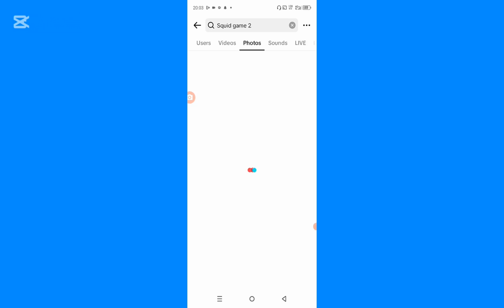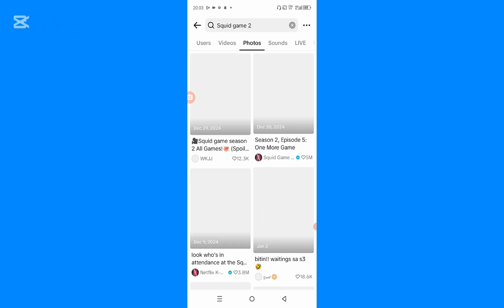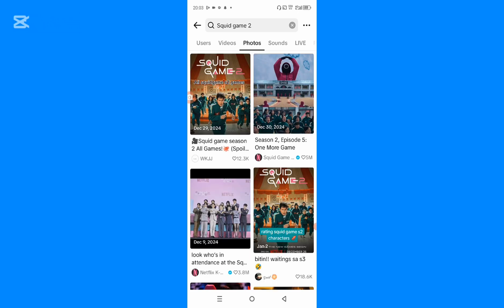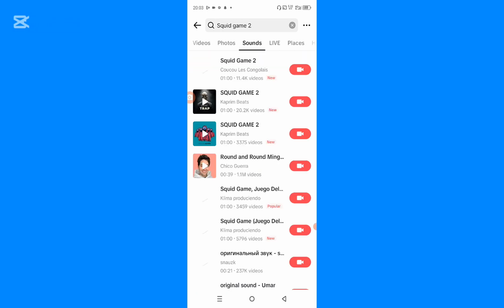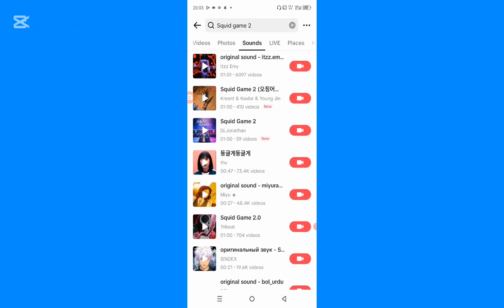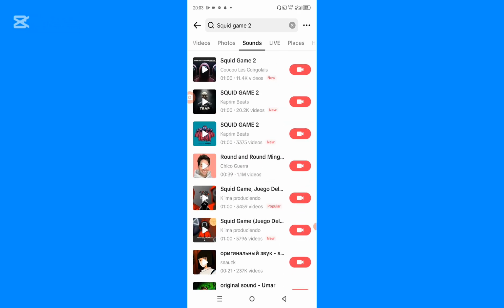How to Search on Tiktok (2026)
Learn the basics of the search bar and how to access trending topics, users, and hashtags on tiktok.

►how to search on tiktok if there is no search bar
►how to search on tiktok website
►how to search on tiktok without an account
►how to search on tiktok on fire tablet